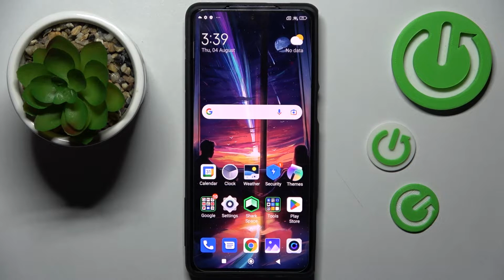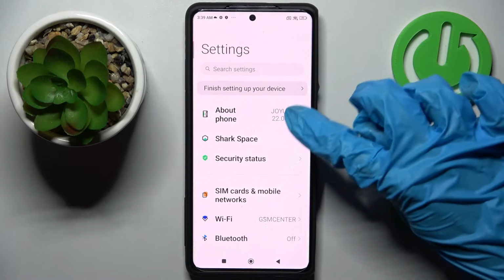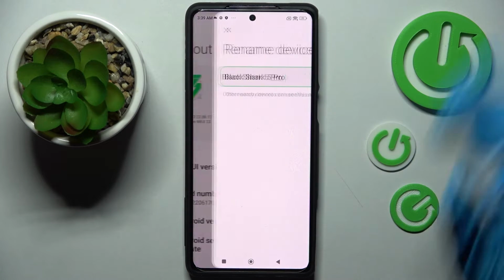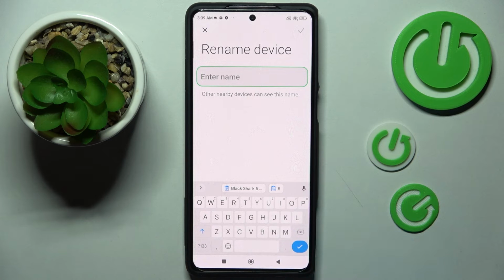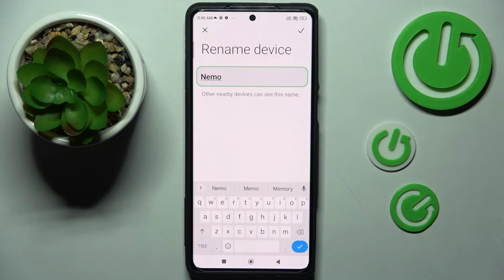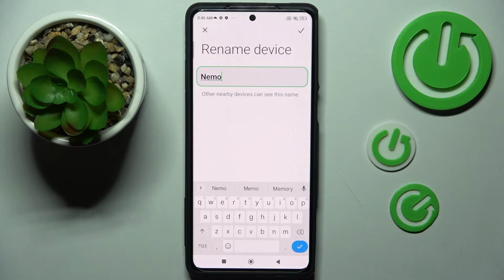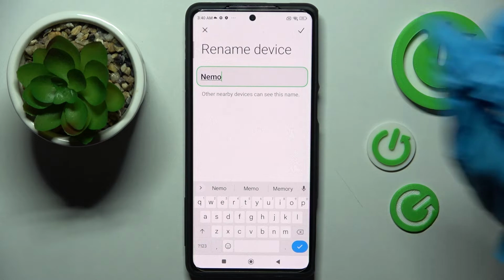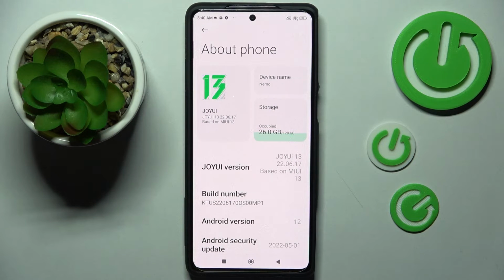How to Change the Device Name on XIAOMI Black Shark 5 Pro - Rename the Phone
Learn more about the XIAOMI Black Shark 5 Pro:
This simple and short video tutorial is going to demonstrate how you can rename the device on your XIAOMI Black Shark 5 Pro smartphone, therefore, changing the alias that will be visible for other devices in the same network. Thus, if you want to learn how to change the phone name on the XIAOMI Black Shark 5 Pro mobile device, we kindly invite you to view this video.

How to rename the device on XIAOMI Black Shark 5 Pro? How to rename the phone on XIAOMI Black Shark 5 Pro? How to change the phone name on XIAOMI Black Shark 5 Pro? How to set a custom device name on XIAOMI Black Shark 5 Pro?